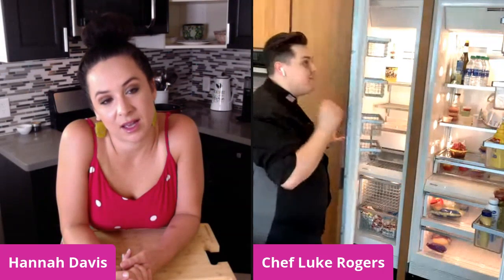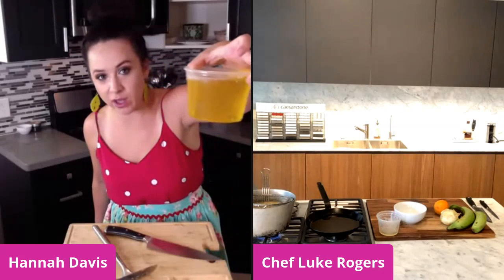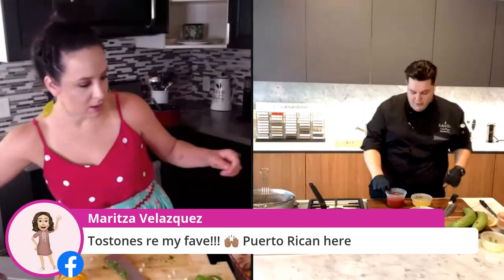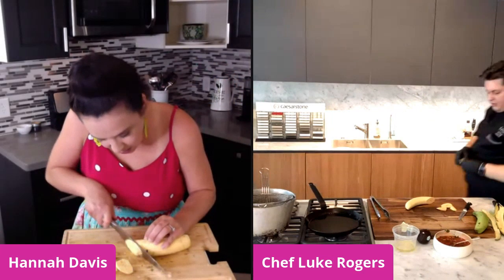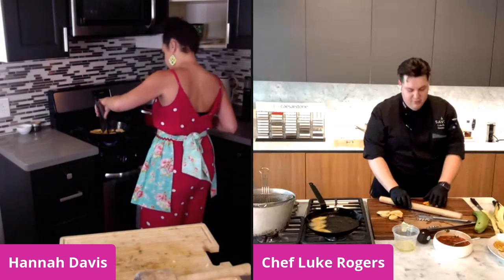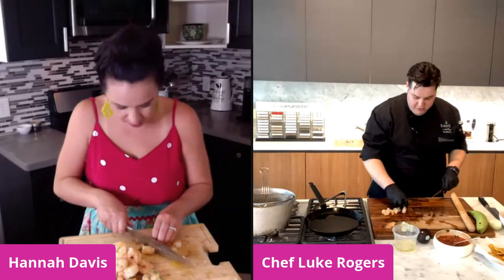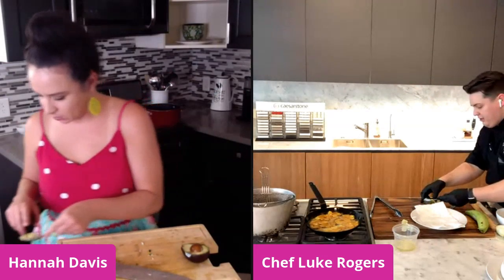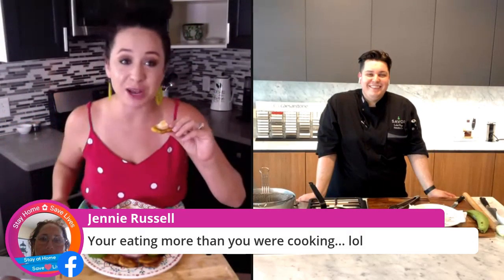Ceviche style shrimp cocktail with fried plantains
How to make ceviche style shrimp cocktail with fried plantains at home! Chef Luke Rogers of Savor in Klyde Warren Park teaches at home cooks how to make this deliciously fresh dish.